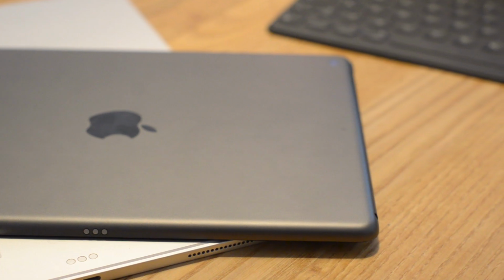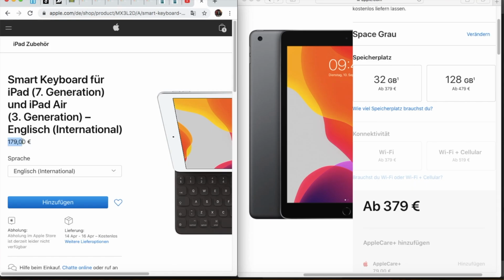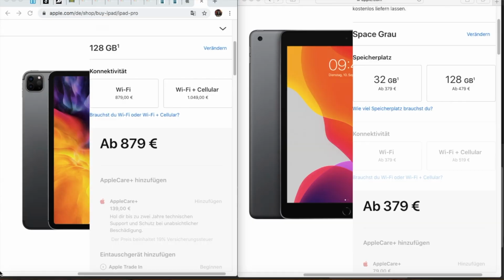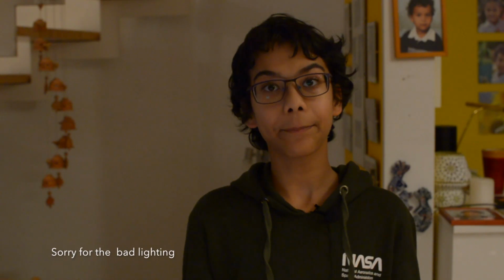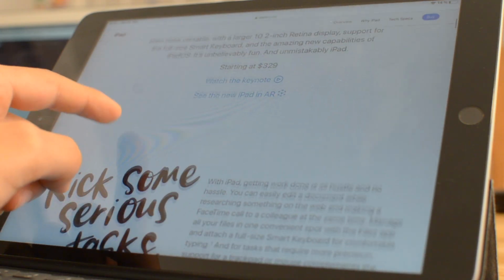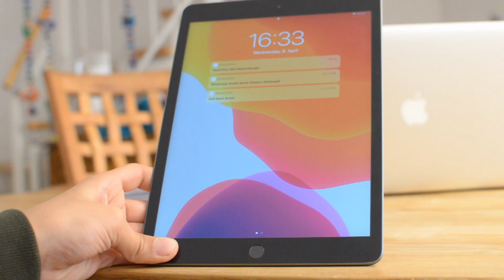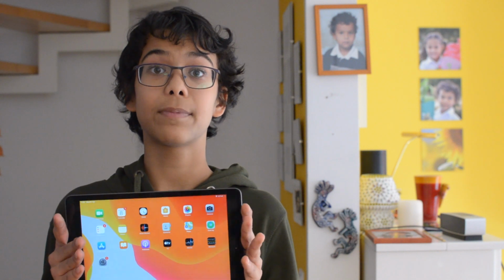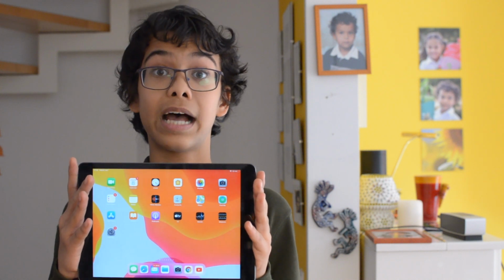iPad 7th Gen. review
The iPad 7th Gen. is a tiny device which is surprisingly powerful and can pretty much handle any thing the iPad pro can handle at a third of the price.